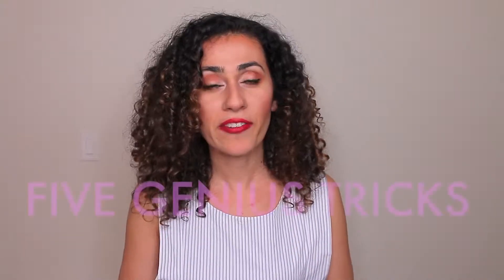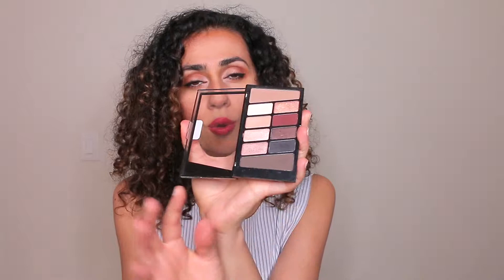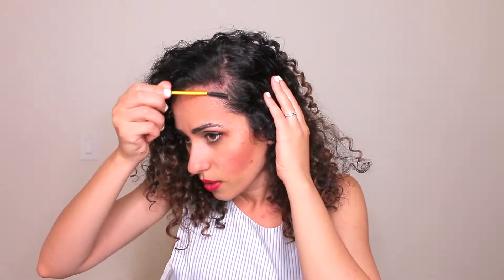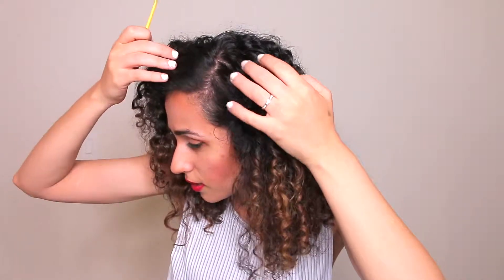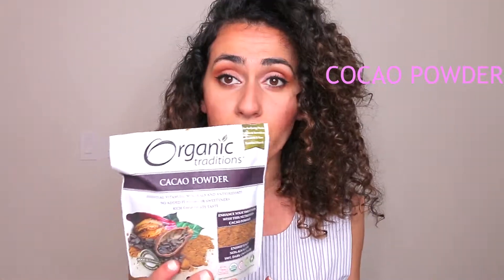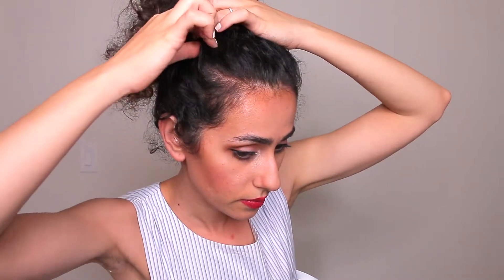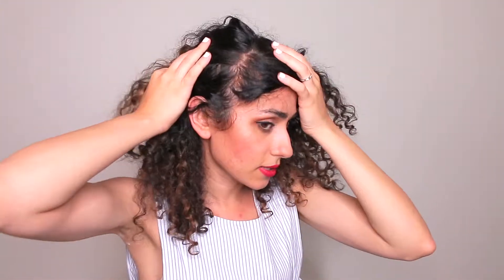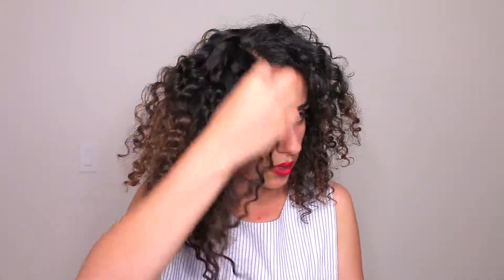5 GENIUS TRICKS to Cover Up BALD Patches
Today's video is showcasing 5 genius tricks to cover up your bald patch, bald edges, and balding hair in general.
I personally have weak temples, where mainly fine baby hairs live and grow. It's gotten thinner and thinner as I get older --  I guess that's life!

I hope these tricks help - and if you'd like more of these kind of videos, let me know by dropping a line down in the comments below!